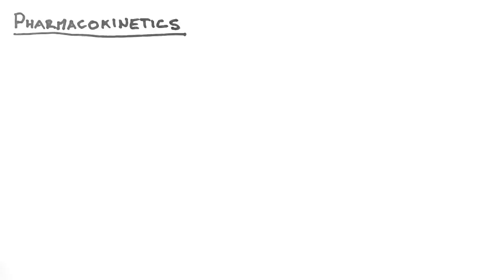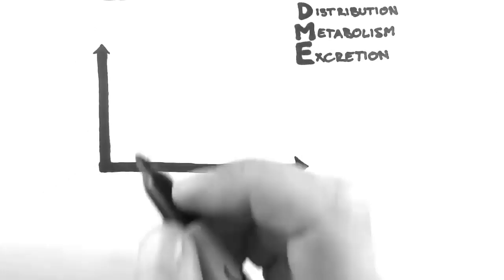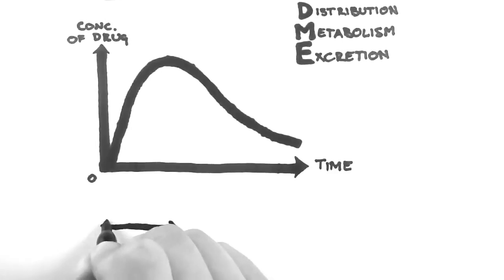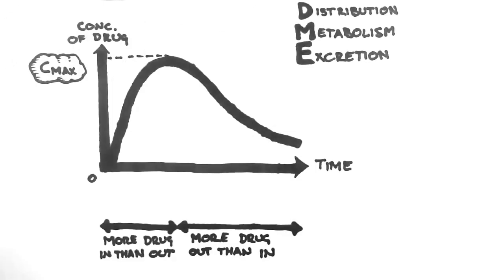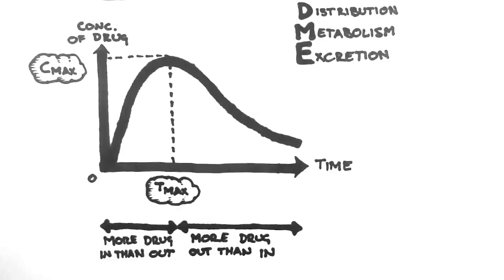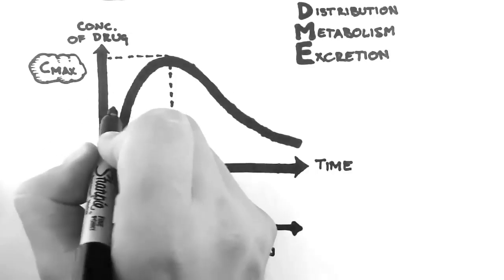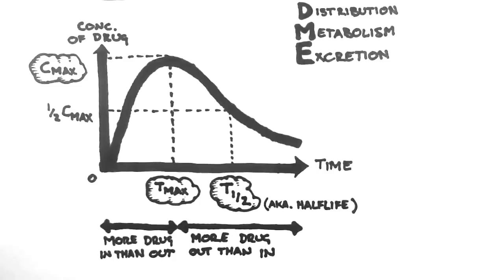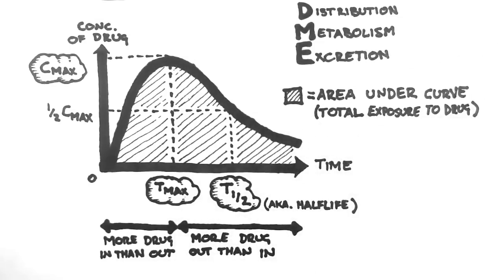Pharmacokinetics 1 Introduction